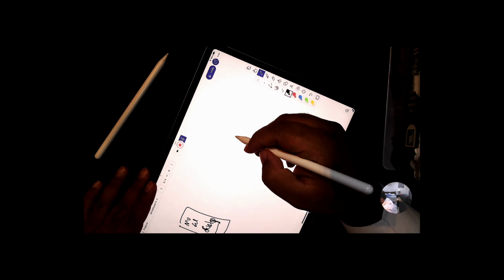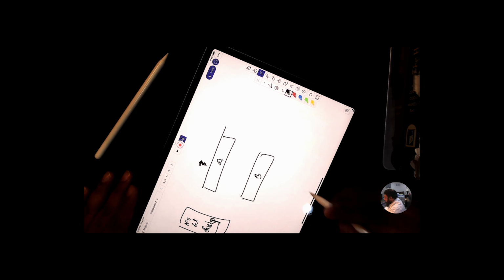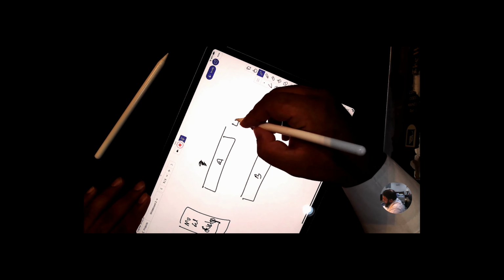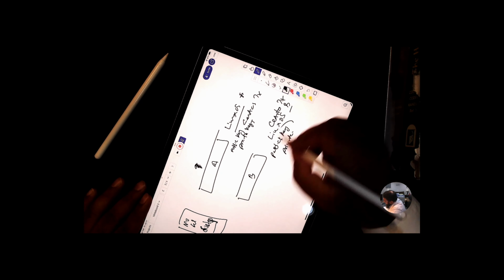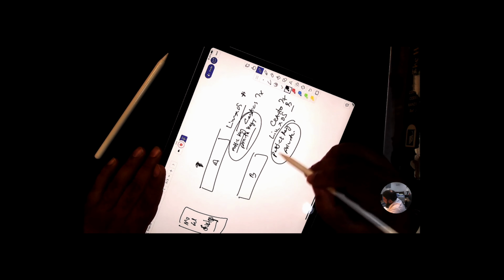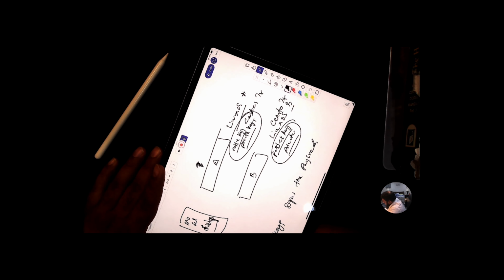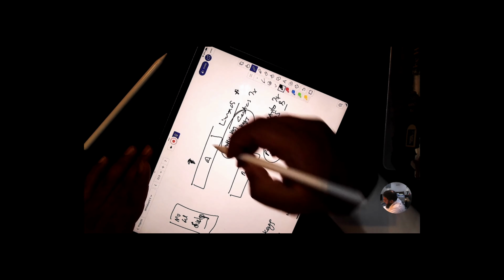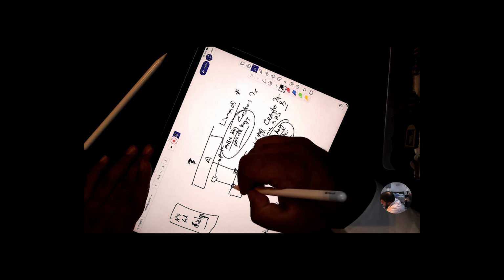SRE Series - Episode 4 - Linux Password less Authentication - Part 1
A detailed deep dive into the mechanics into  cryptographic suites and using asymmetric keys to enable password less  authentication. Next Section will go in to the details of SSH transport client/server configuration to enable this feature on any given linux host.